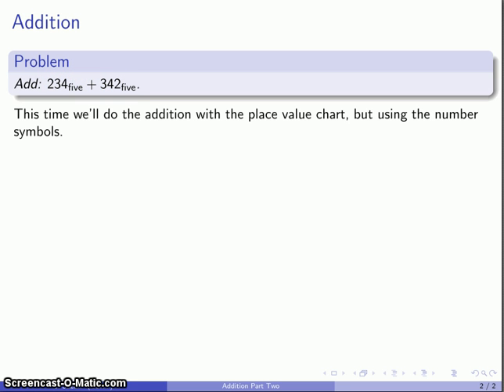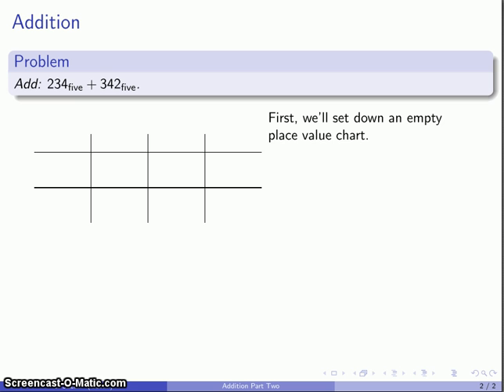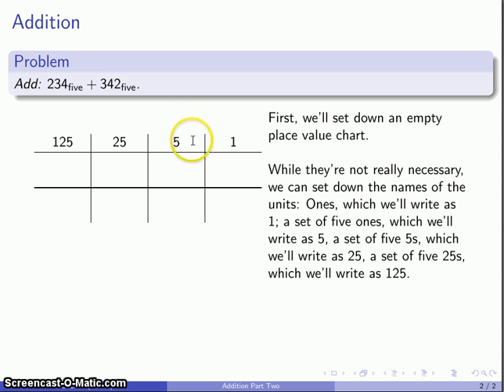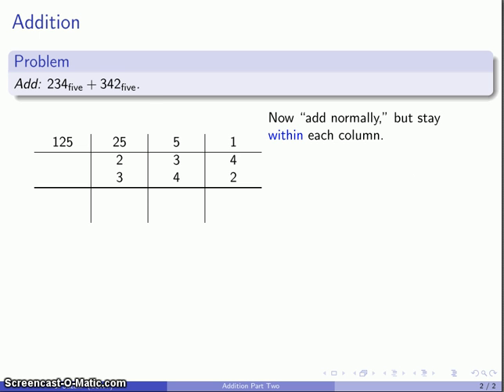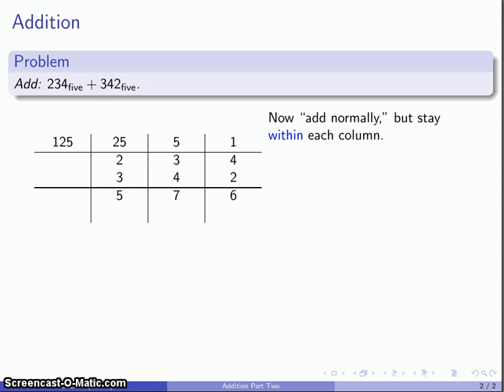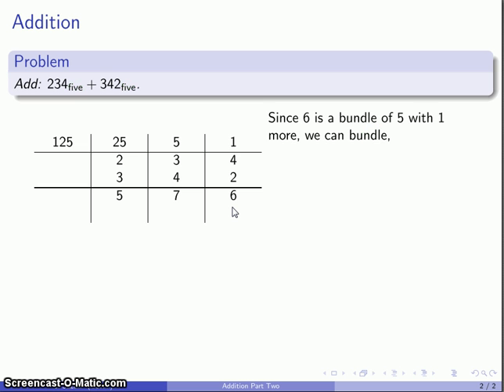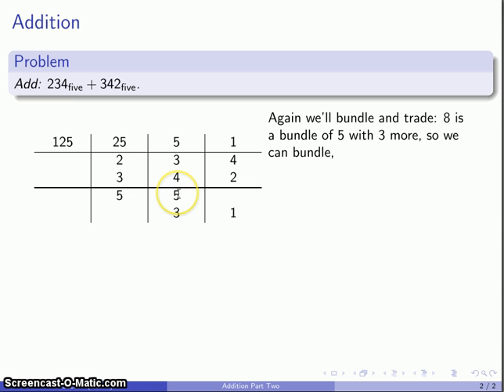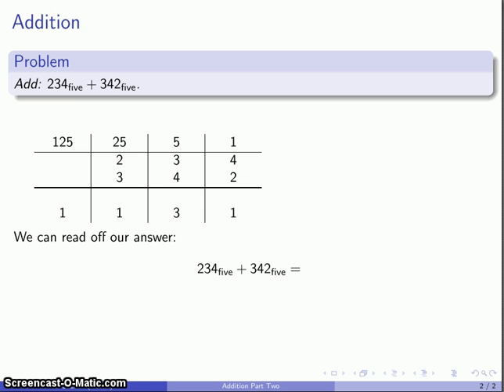Math for Elementary Education 280 Addition (example 1)